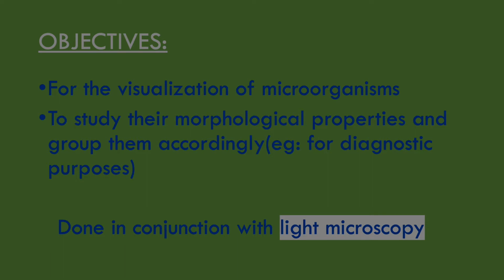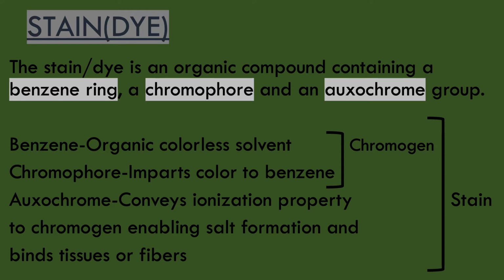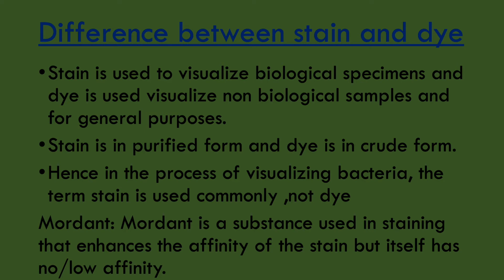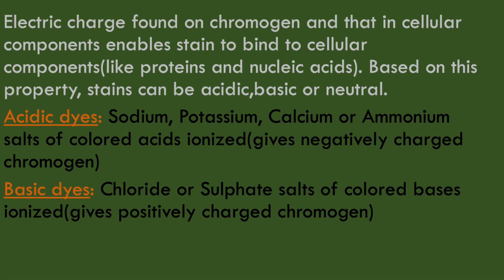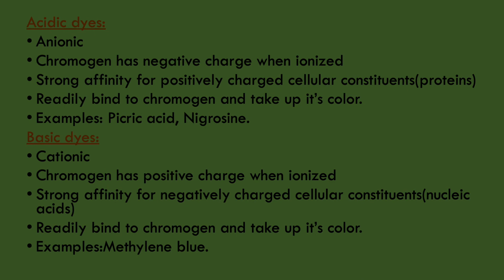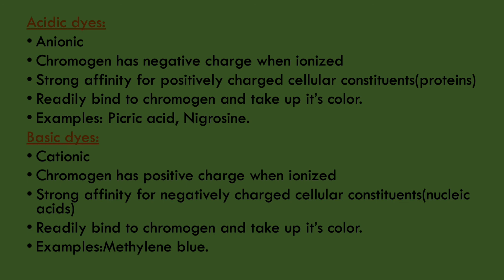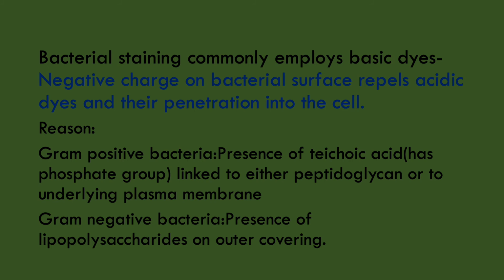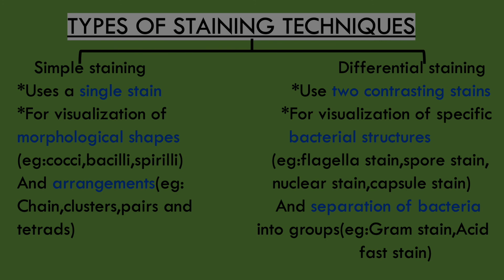Bacterial staining | Video Lecture by Meera Krishnan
Hey Guys,
This video describes the basis of bacterial staining and its importance in studying microbiology.